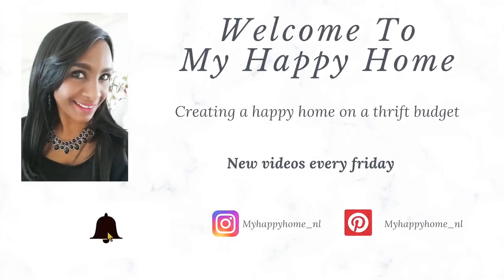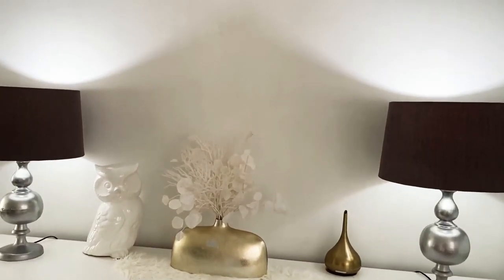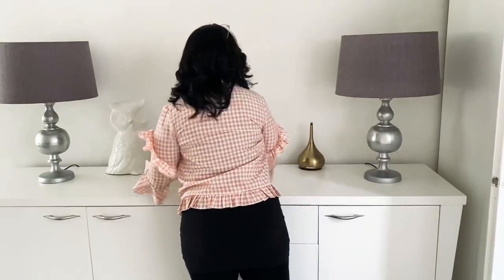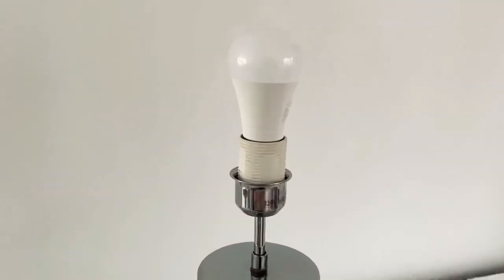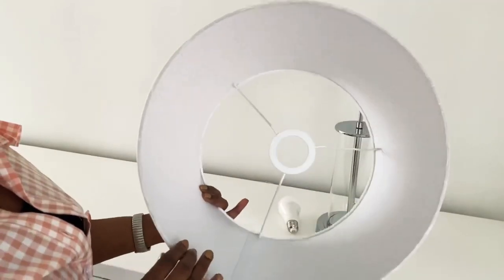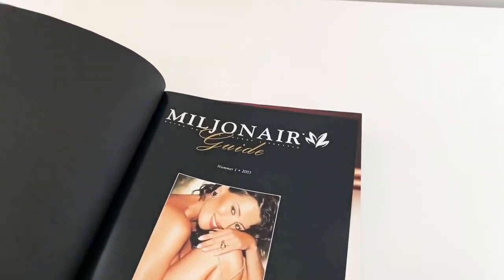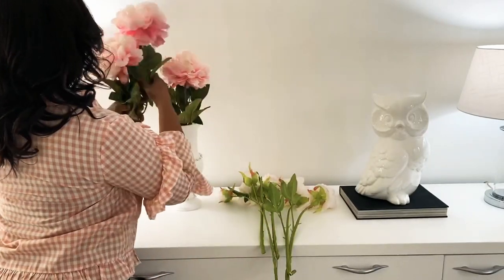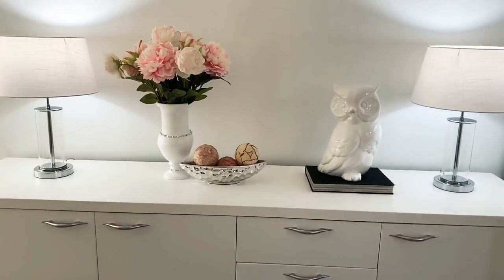HOW TO STYLE A CREDENZA USING ONLY THRIFTED DECOR | Spring Decorate With Me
Hi there. Thank you for visiting My Happy Home.

In today's video I'm refreshing my credenza decor for spring. I'm also sharing my new lamps.